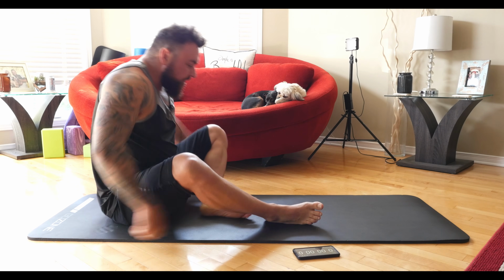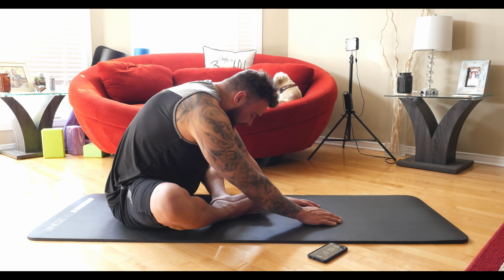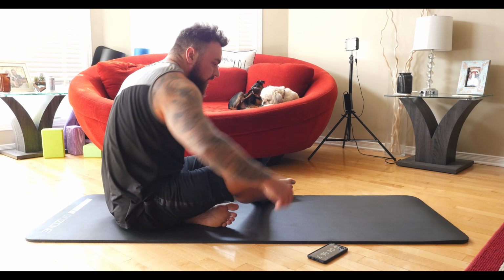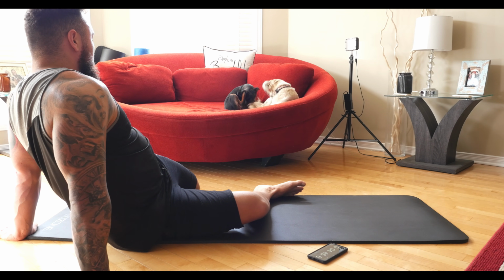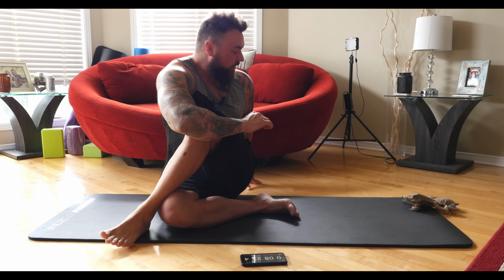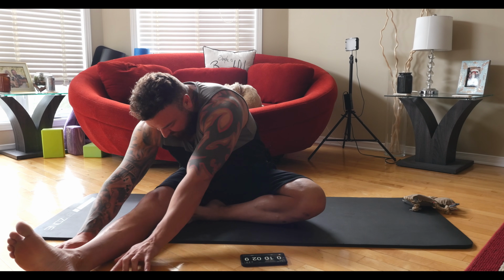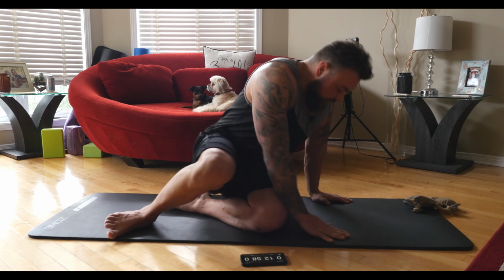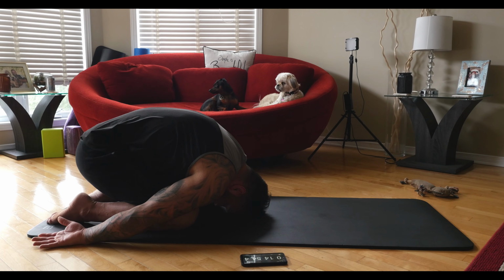15 min Morning Yin Yoga | 4K Energizing Morning Yoga Sequence | Yin Yoga With Matt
A lot of you have asked me to provide short and quick morning routines to get you up and going when time is of the essence and I have listened. I will try to provide more morning routines to supercharge your day and loosen you up for tackling your tasks at hand. This amazing 15 minutes morning yoga routine, will get you in the right mindset for an amazing and beautiful day ahead.

Matt
Certified Yin Yoga Instructor

Discover the groundbreaking Super Patch technology! These innovative patches feature uniquely arranged ridges that resemble QR codes. When applied to the skin, these ridges interact directly with your cells, transmitting signals that engage with your body's nervous system. Developed by a pioneering inventor who decoded the specific signals correlating with the body’s physical, mental, and emotional functions, each Super Patch is tailored with a distinct ridged pattern. Tune into our latest video to explore how these Super Patches can enhance your wellness and boost your performance across various aspects of life. Don't miss out on experiencing the benefits for yourself!

For some of Matt's Yin Yoga class, you will need some straps, some blocks, and a yoga bolster. For those of you who are looking at getting these, here are Amazon links on where to get them for cheap.

This mask was awarded the best sleeping mask in the world which is a website owned and operated by independent expert reviewers. If you are looking to improve your sleep drastically, spend the money to get one of these. It's the only award-winning sleep mask I know and quite a product for something so simple. It will change your sleep quality and you can bring it with you anywhere and use it at any time. It's so lightweight you barely feel it and it provides no pressure on your head so you can fall asleep deeply. I can't stress enough the importance of a sleep mask to block all incoming light and help you get these quality hours of sleep that we all need today.

If you are looking at deepening your meditation practice in connection to your yoga lifestyle, I recommend that you guys check out the Muse Meditation System. It is a truly amazing headband device that connects via Bluetooth to your phone and allows you to deepen your mediation practice with ease. I have been meditating for a year now using this device and it shows you graft and charts of your improvement. I can't meditate without it.

For Americans, there are three different devices from the Muse to Muse 2 to Muse S.

Muse 2
Muse S

Matt is also a public speaker and the owner of his very own podcast on wellbeing called The Living Better Podcast.